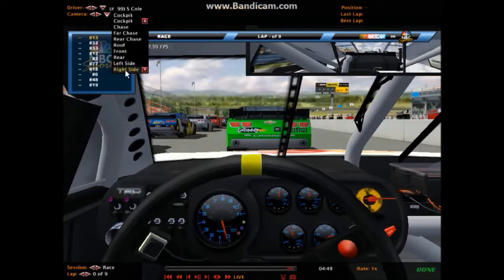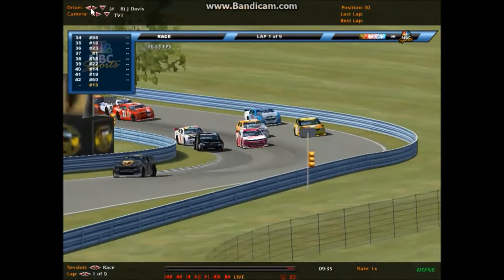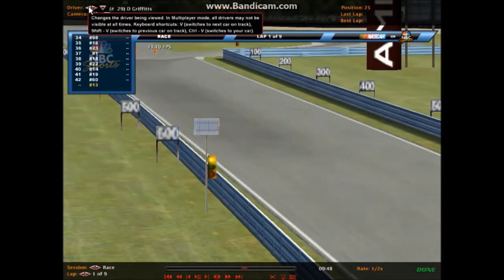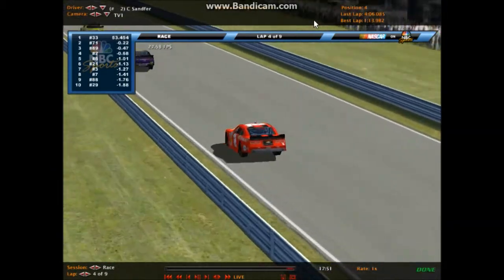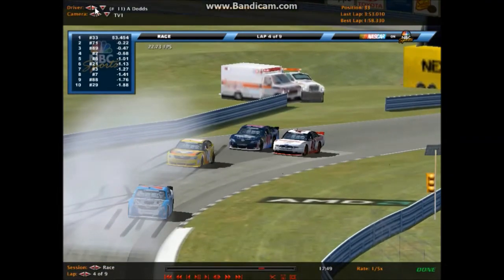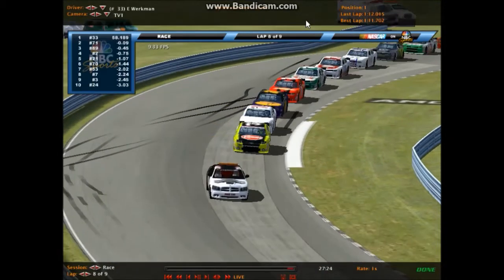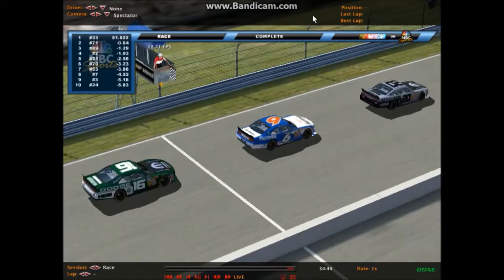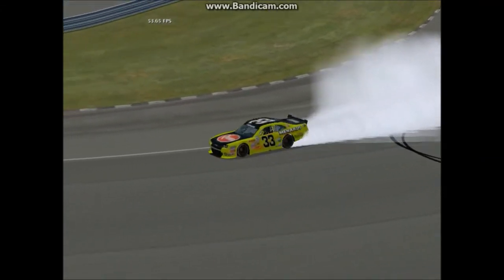INORL HNS race 22 'Watkins Glen'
Seth Cole (NNSCRA) joins me for this race at his hometrack and we didnt get invited to the party that occurred in the race